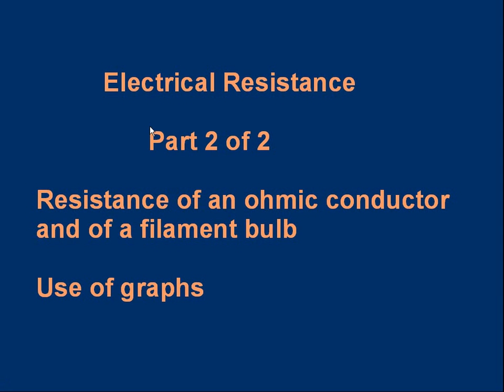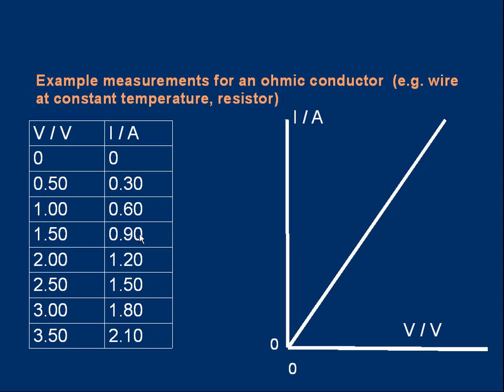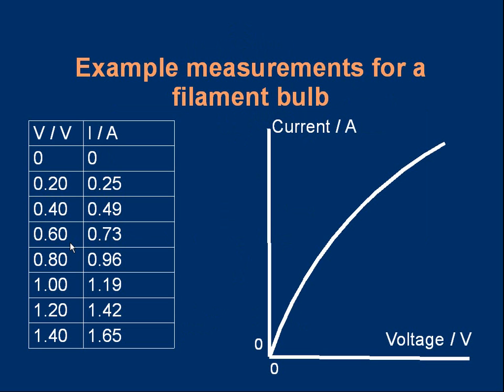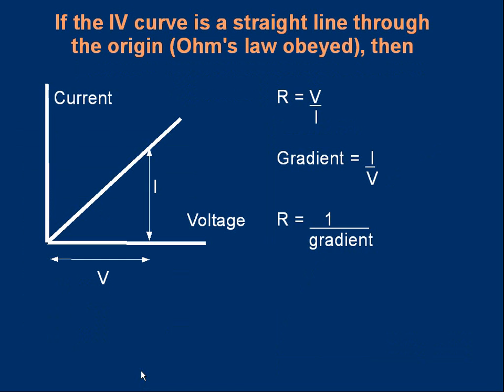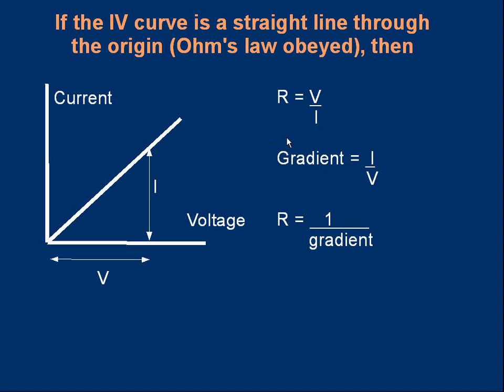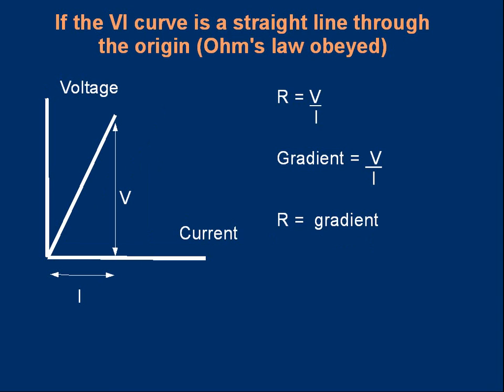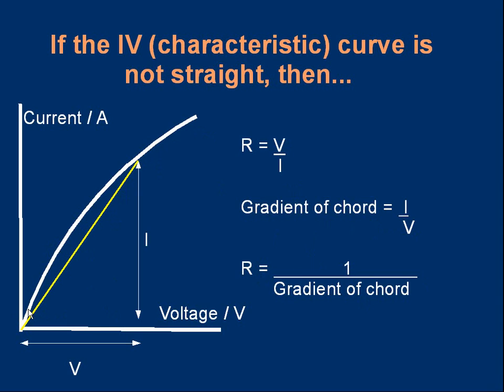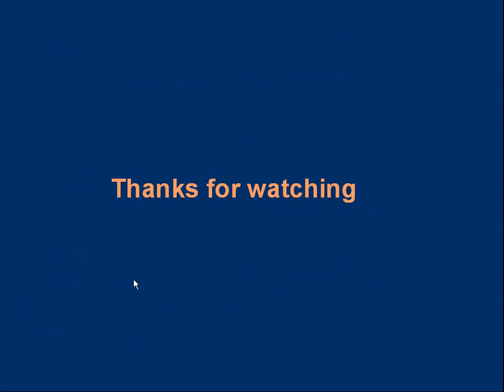GCE (A level) Physics E08 Resistance. Part 2 of 2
Part 2 of 2.  Examines the resistance of ohmic resistors and the non-ohmic filamement bulb.  Describes how current-voltage graphs are used to find resistance.